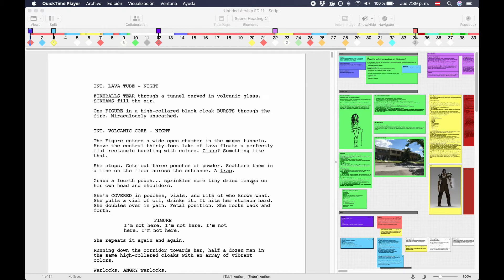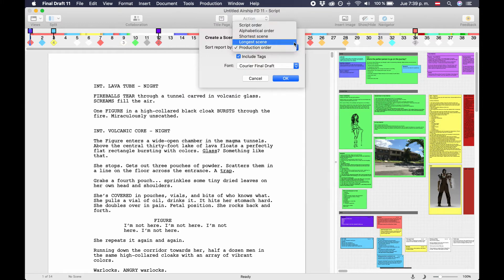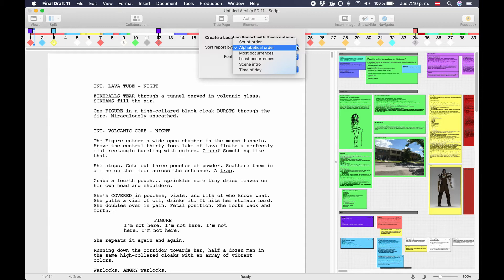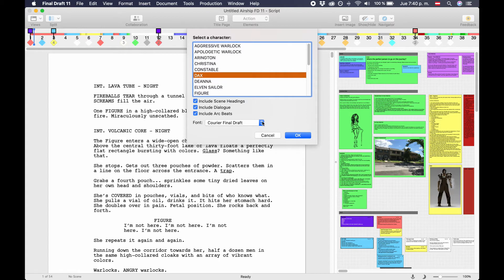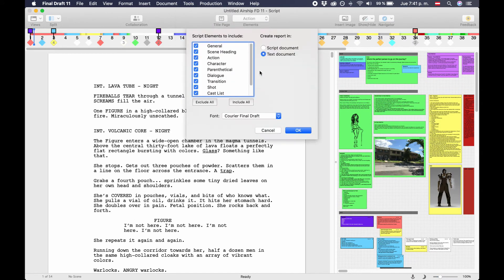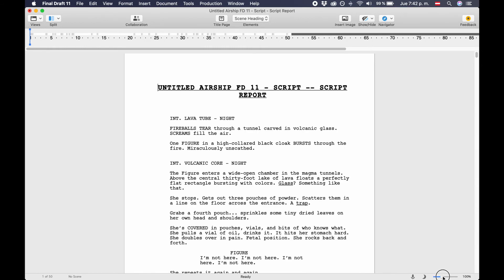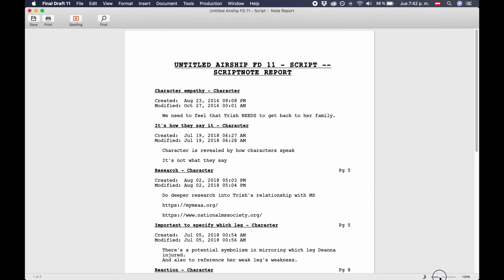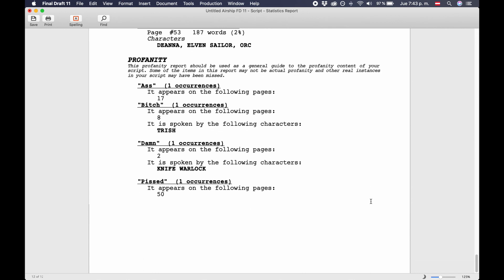Export Script Reports With Final Draft 11